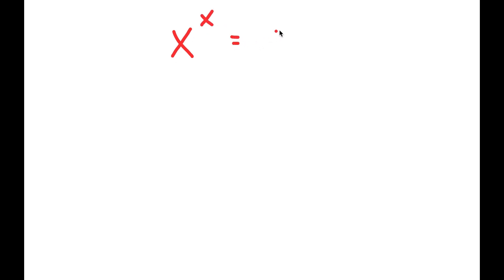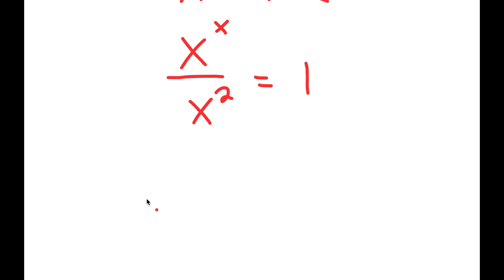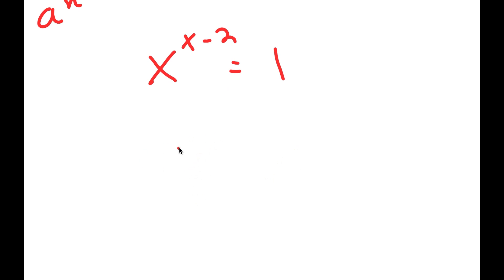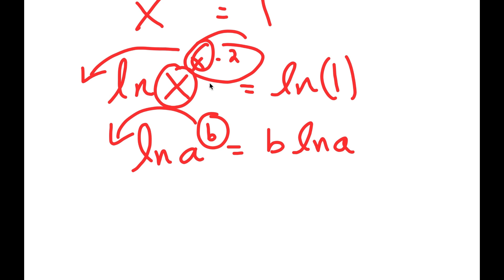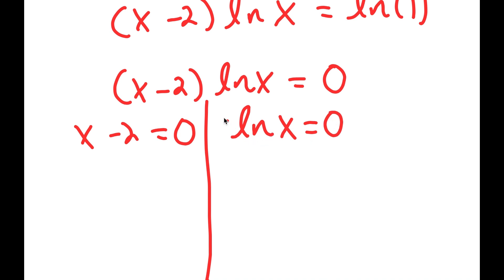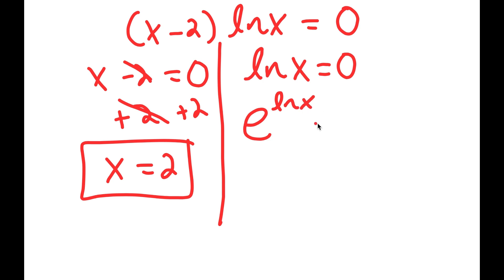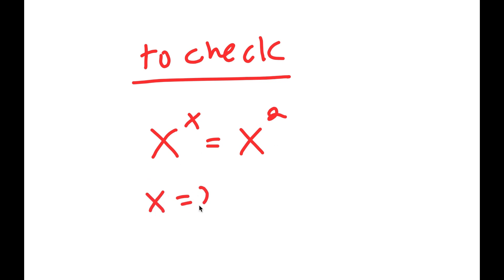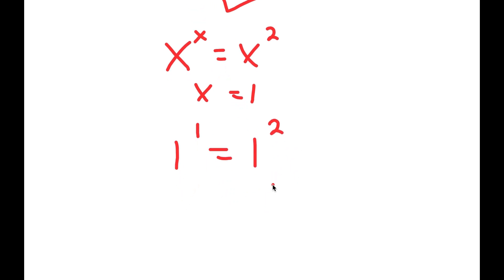A Nice Algebra Equation | X=?